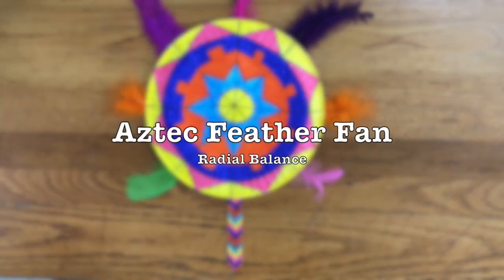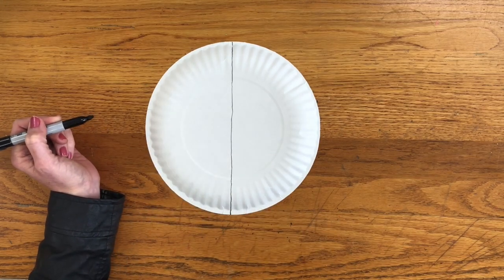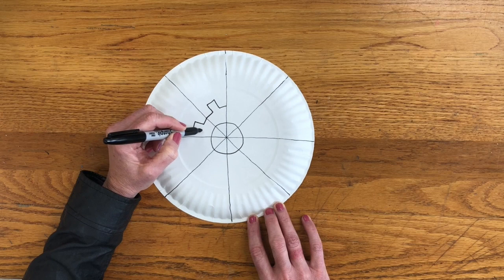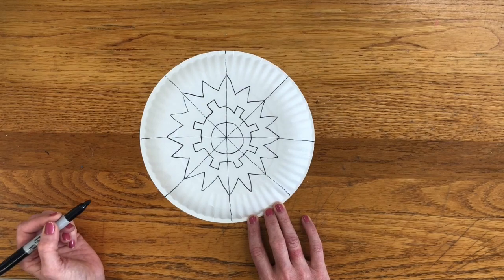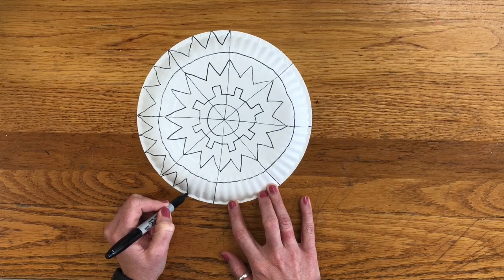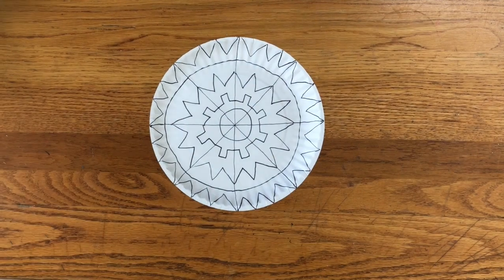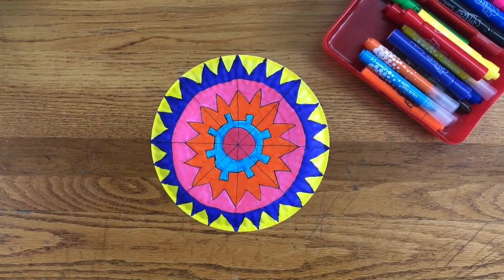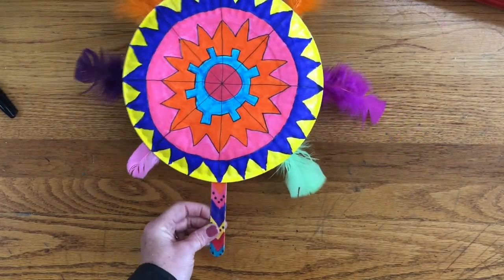Radial Balance Aztec Fan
This video is about Radial Balance Aztec Fan